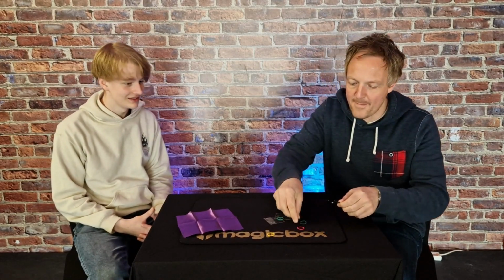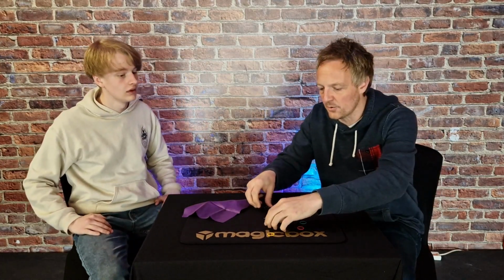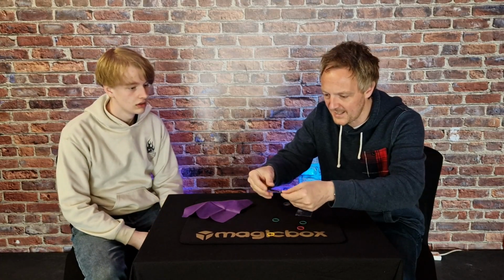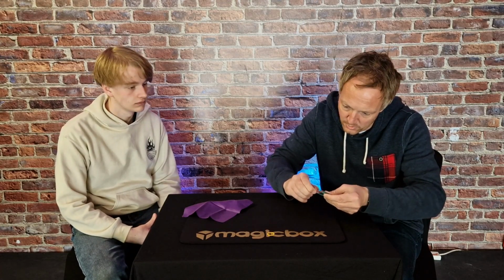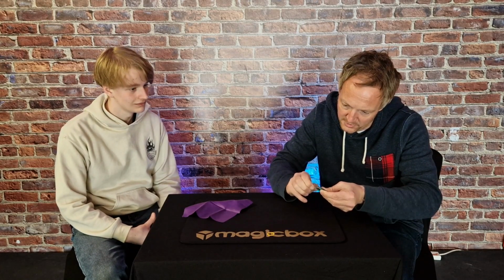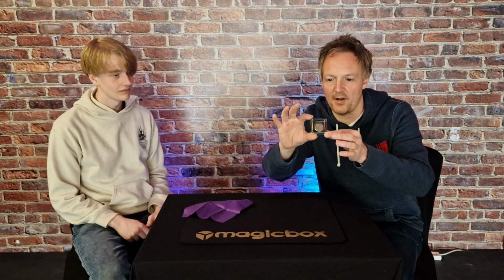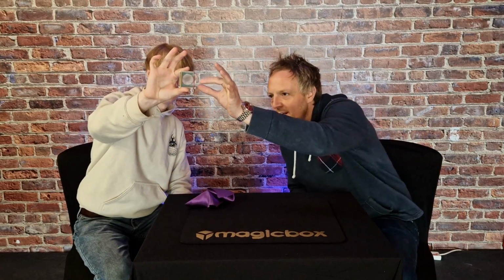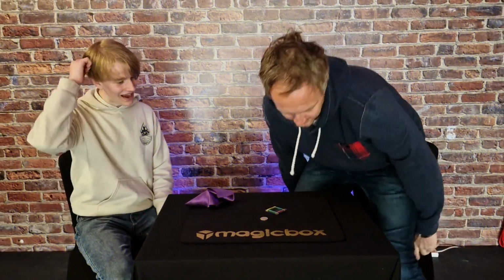The Great Coin Escape by Magicbox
Available from Magicbox